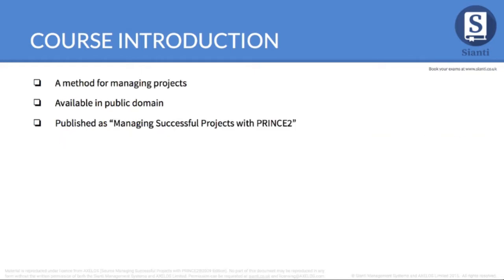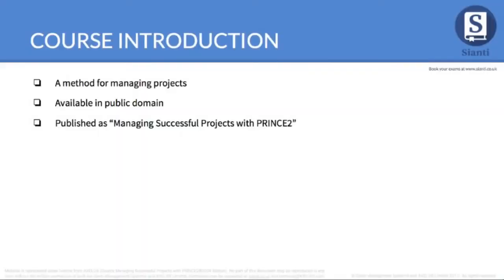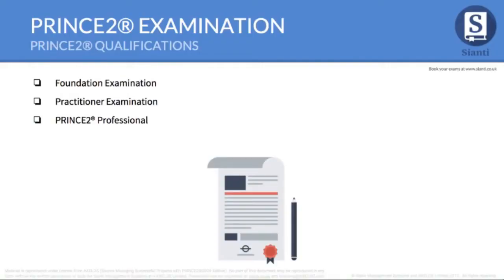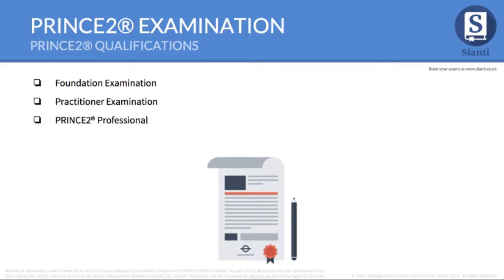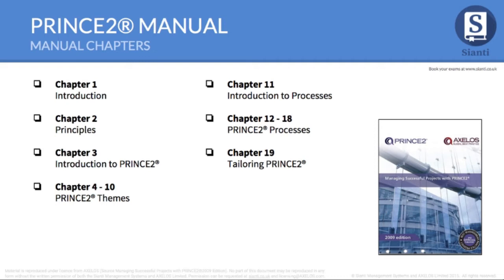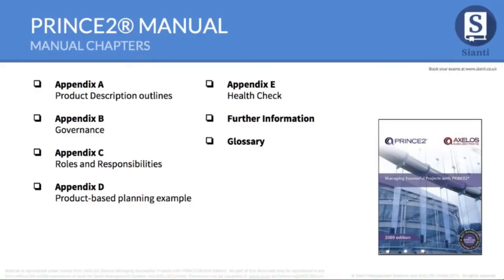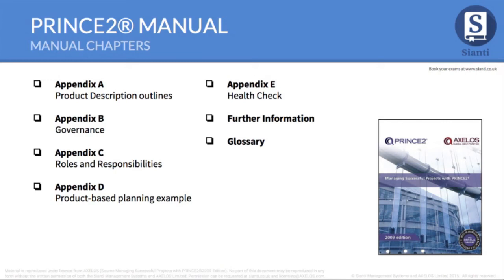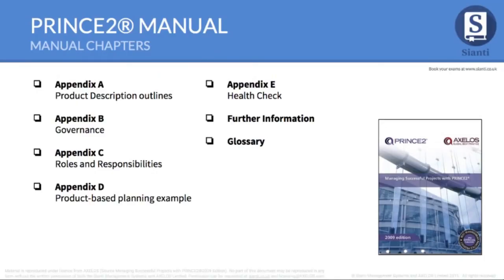Prince2 Practioner Course | Netcom Online Learning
Learn to manage projects and get certified